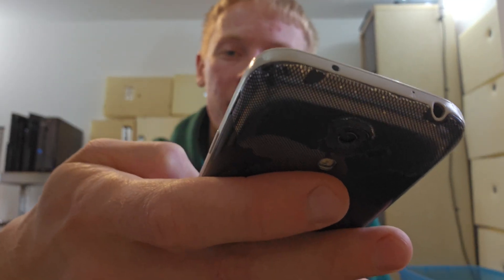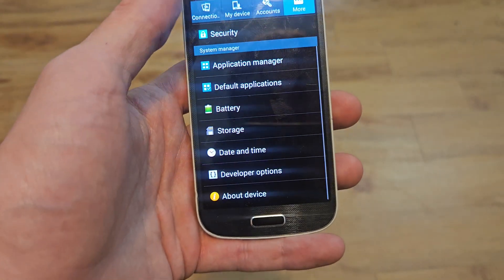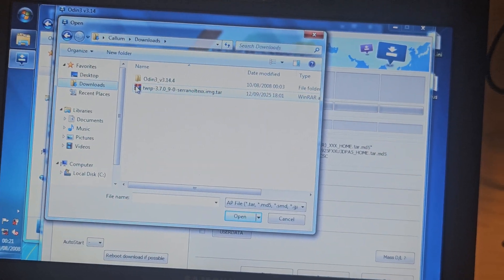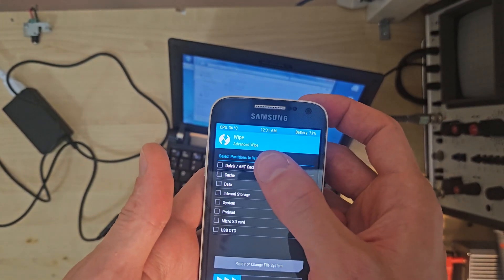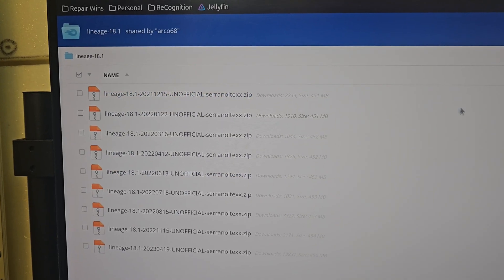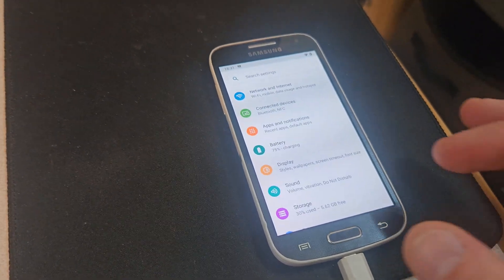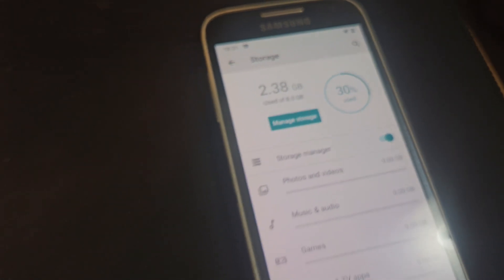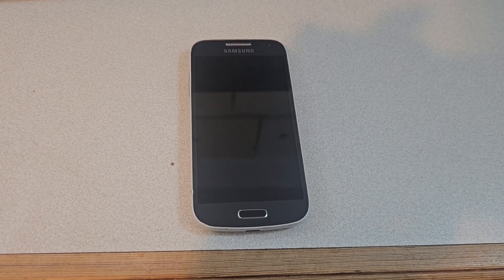Old Phone Gets Updated 7 Android Versions - Now It's Usable in 2025!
This is the first video in a series called Devices "Not Worth Fixing". As the name implies, these are devices which are old, very badly damaged, worthless or a combination. I aim to show that they shouldn't be written off and in some cases anyway, there's plenty of life left in them.

The Samsung Galaxy S4 Mini launched in 2013. It is now a 12 year old phone. Samsung updated it from Android 4.2.2 to Android 4.4.2. Rubbish. In this video. I update it to Android 11. That's 7 versions newer! I show the process so you can follow along if you have the same or a similar phone.

Printables:
I give my 3D models away for free. Check me out on Printables at Repair Wins.

Intro 0:00
What we're working with 1:25
Flashing custom recovery 2:32
Entering custom recovery 3:37
Wiping phone, preparing for new OS 4:17
Installing new OS 4:56
Booting Android 11 7:00
Showing off new OS 7:50
Installing TrueCoach (gym app) 8:40
Phone is all working 9:58
Outro 10:59